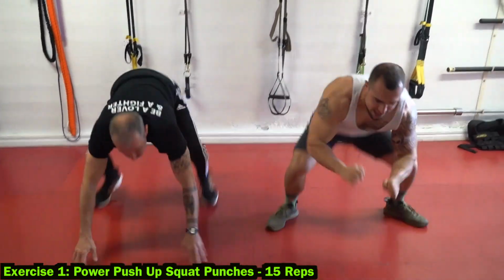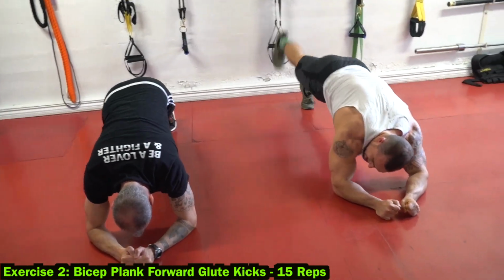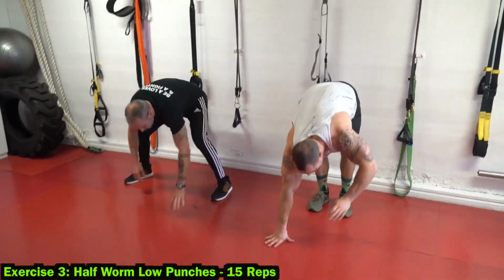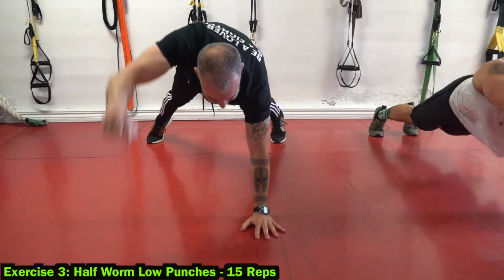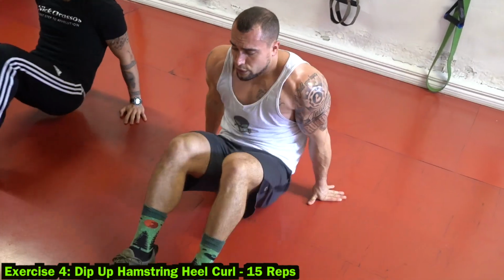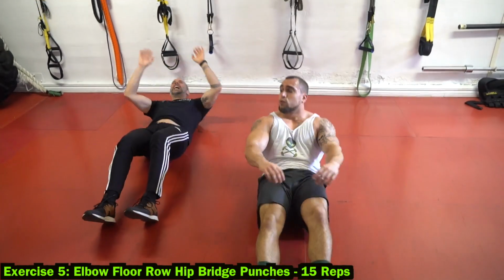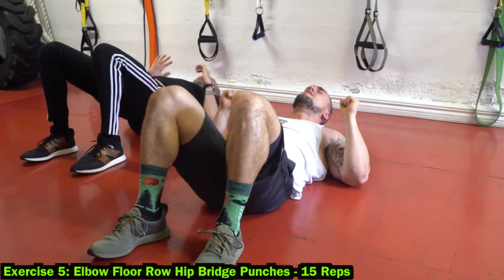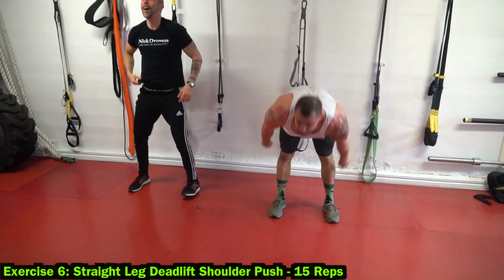Explosive At Home Full Body Workout | Bodyweight Training!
Official Anabolic Aliens video of: Explosive At Home Full Body Workout | Bodyweight Training!

Give this explosive at home full body workout Nick Drossos and I put together a try! You hit your entire body hard and no equipment is needed. Try 4-6 rounds of this circuit with 1 minute of rest in between rounds for a full workout or you can always burnout the muscles utilizing this routine as a 1-round finisher. Get them total body gains with this bodyweight workout!

Power Push Up Squat Punches - 1:03
Bicep Plank Forward Glute Kicks - 1:38
Half Worm Low Punches - 2:32
Dip Up Hamstring Heel Curl - 4:03
Elbow Floor Row Hip Bridge Punches - 5:09
Straight Leg Deadlift Shoulder Push - 6:09

Song: Cali People
Produced by: @suicidesquadmg
My name is Mike Rosa and I want to do all I can to help, motivate, educate, entertain, and inspire. I promise to always keep it 100% honest and real. I appreciate everyone who supports me and will always give it my all in putting out the best possible content as well as doing my best to always help everyone who reaches out to me. HAVE NO LIMITS AND NEVER SETTLE!!!